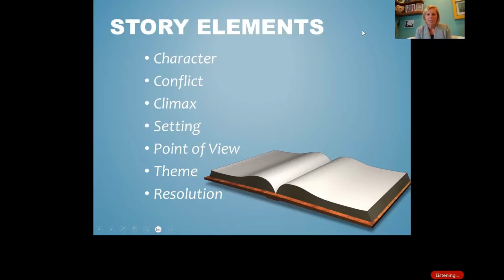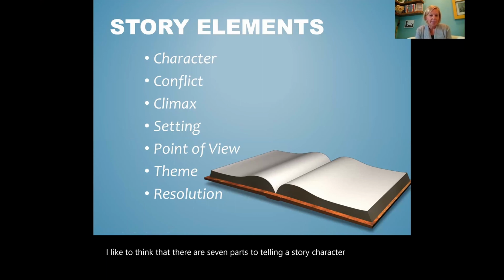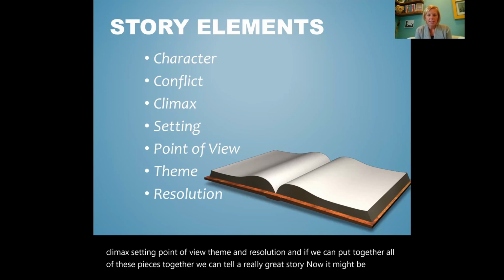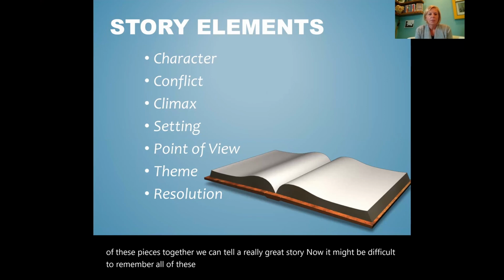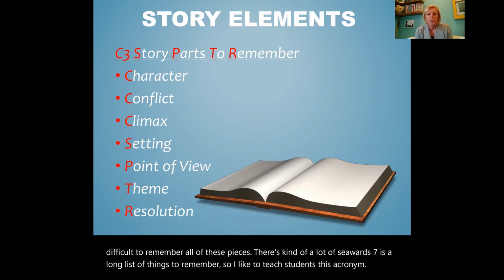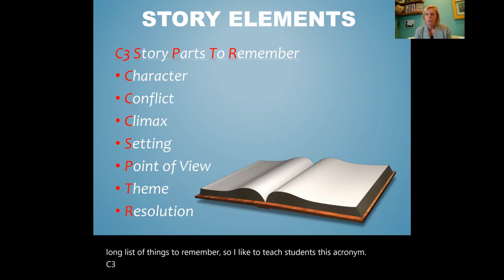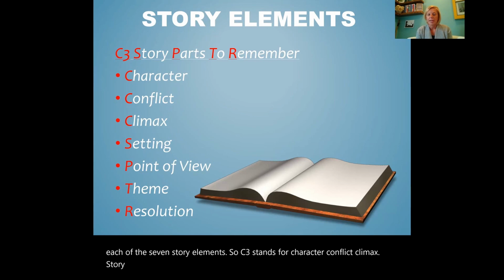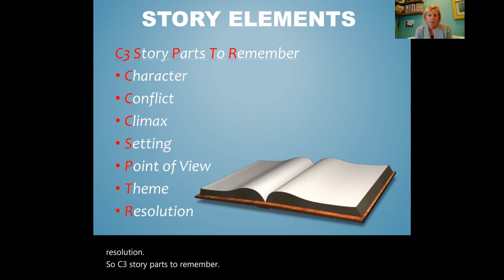How to Teach Story Elements for Middle Schoolers with the Word Nerd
Can you remember all seven story elements? I can! Character, conflict, climax, setting, theme, point of view and resolution! I cover this foundational concept at the beginning of each school year. With a mastery of story elements students can better understand the stories they read and also learn the parts they need to include when writing a story of their own. Watch this video for a few fun ways to teach Story Elements, including a mnemonic device you can use to remember all 7!

Grab a free motivational quote poster set for your classroom